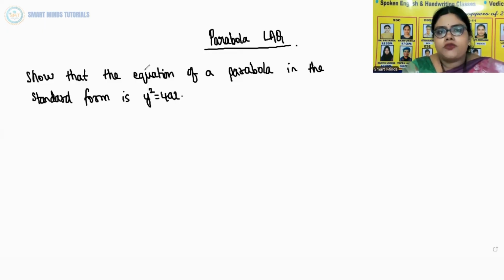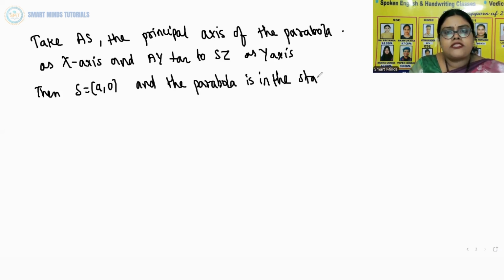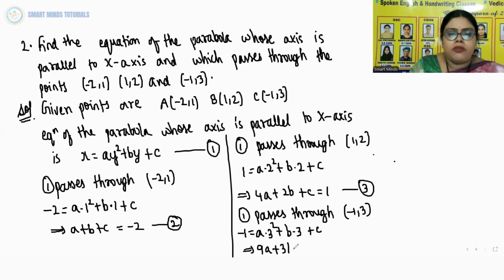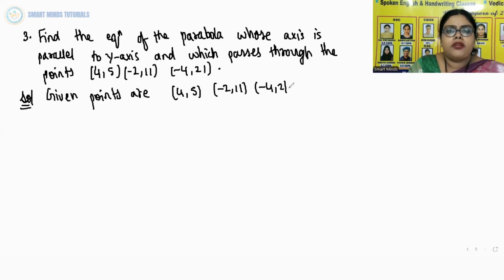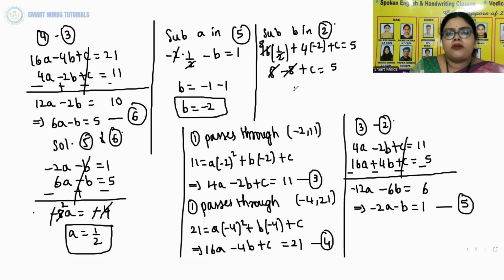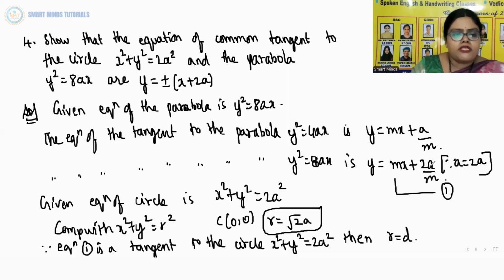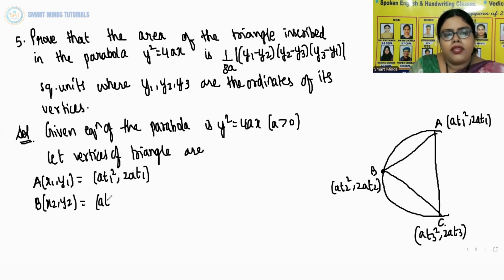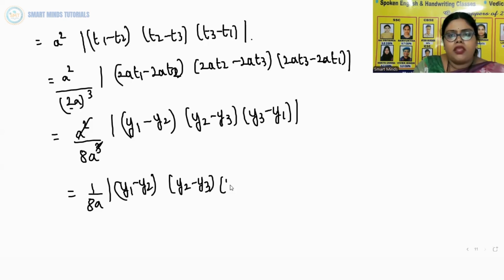Parabola LAQ | Derive the Equation of the Parabola in Standard Form |Parabola 7 Marks Imp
📘 In this video, we’ll learn one of the most important LAQs (Long Answer Questions) in Maths II B – Parabola for 7 marks.

You’ll understand:
✅ What is a Parabola?
✅ Step-by-step derivation of the equation of a parabola in standard form
✅ Geometrical meaning and properties of a parabola
✅ Tips to score full marks in LAQ questions

🎯 Perfect for Intermediate 2nd Year, B.Sc, and B.Tech students preparing for Maths II B (Conic Sections) exams.

Strengthen your understanding of coordinate geometry with easy explanations and examples!